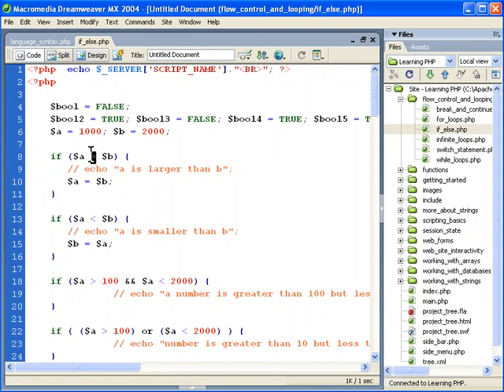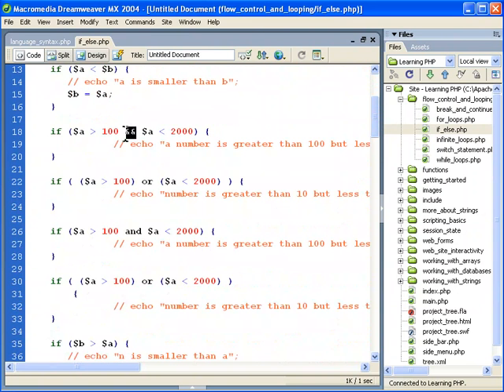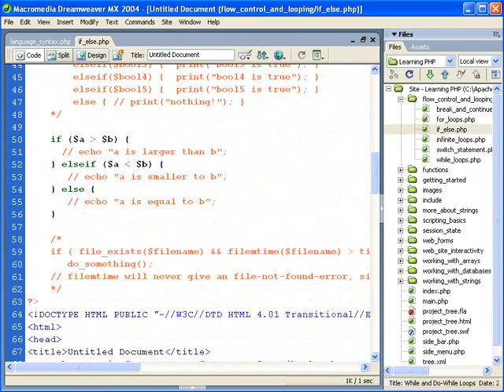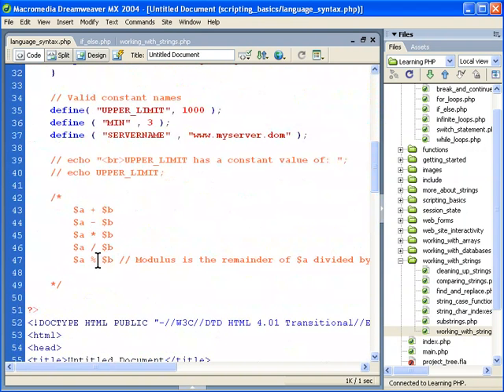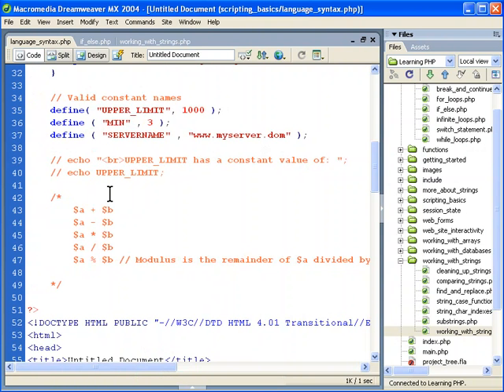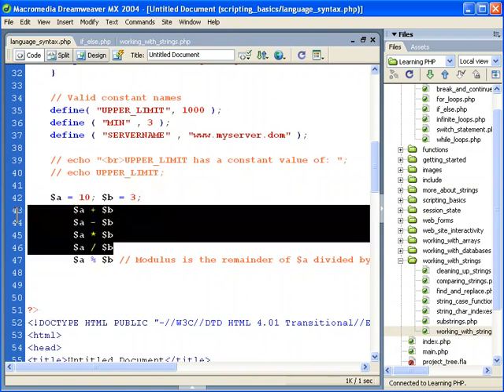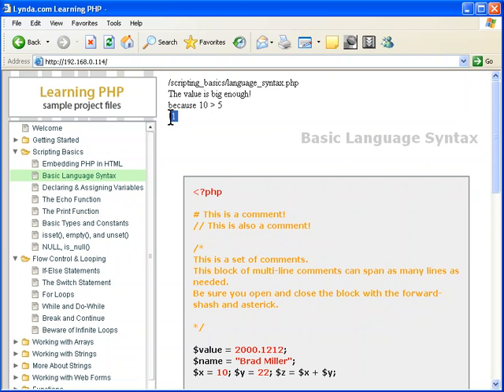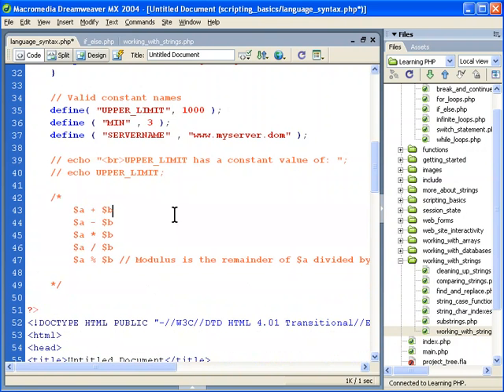Operators in PHP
Learn everything about the operators in php